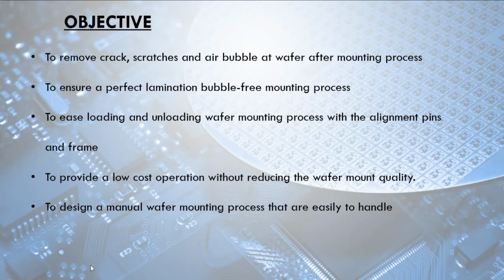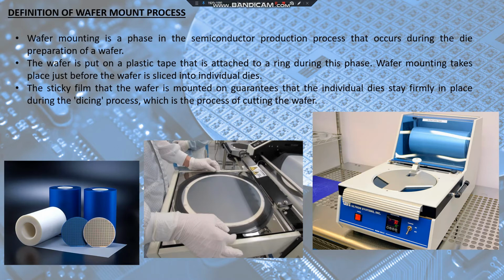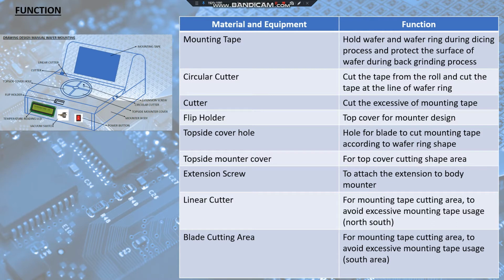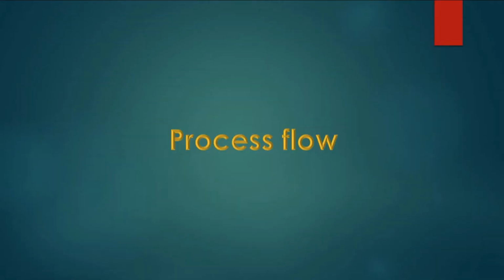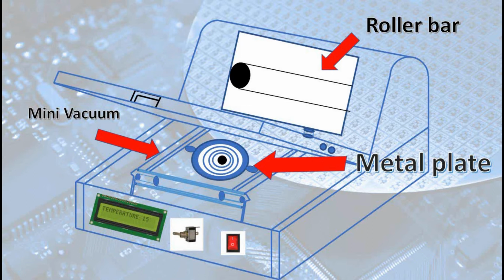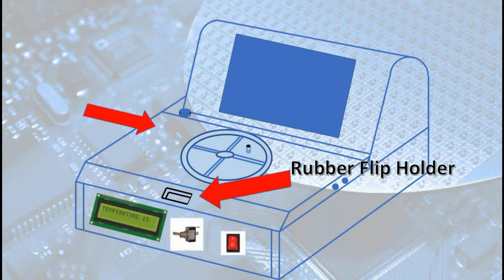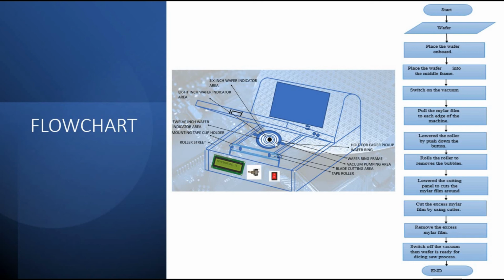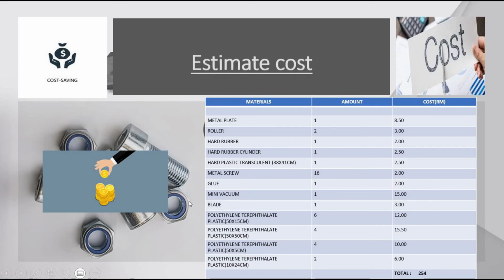WAFER MOUNTING PROCESS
By group 6 from 3BEEE